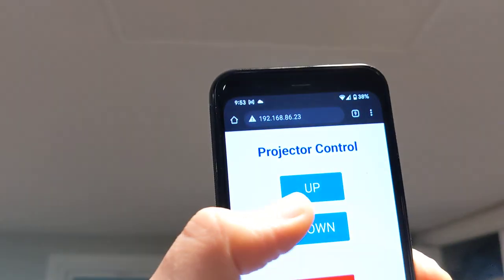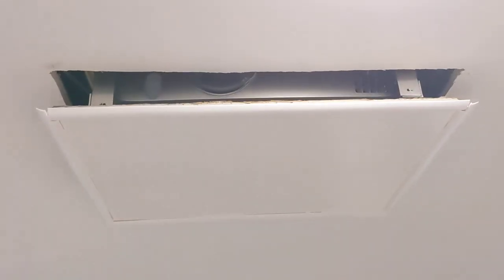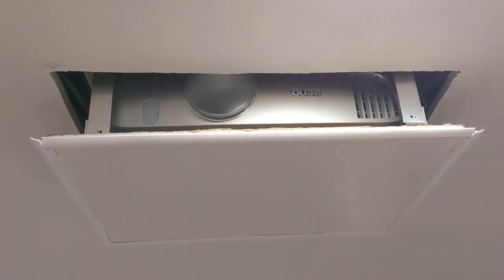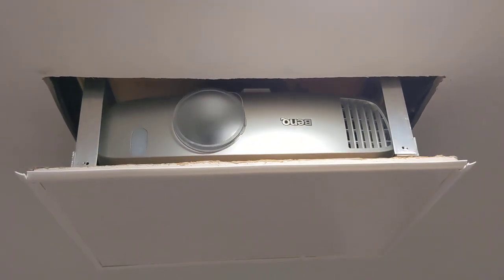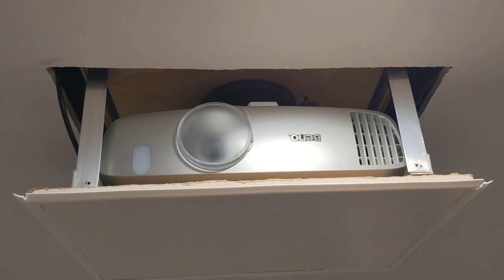Automated Projector Lift Demo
This video shows a demonstration of an automated projector lift I created.  It uses an ESP32 and can be controlled either through a web app or using the projector's remote.